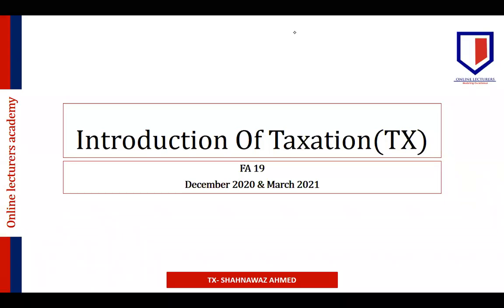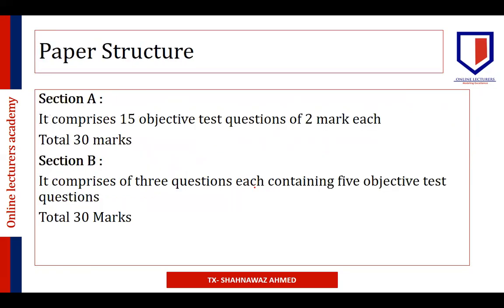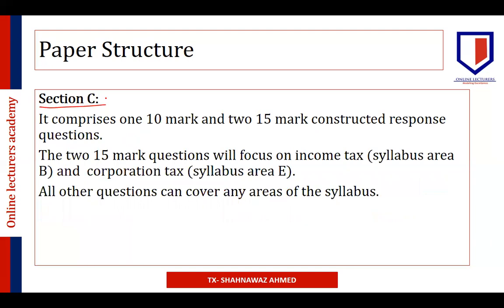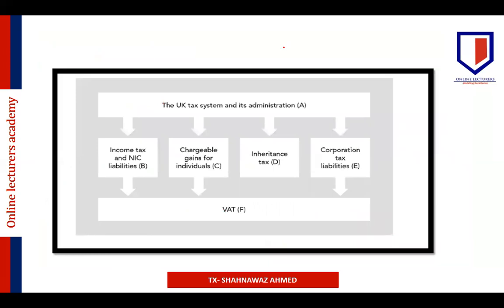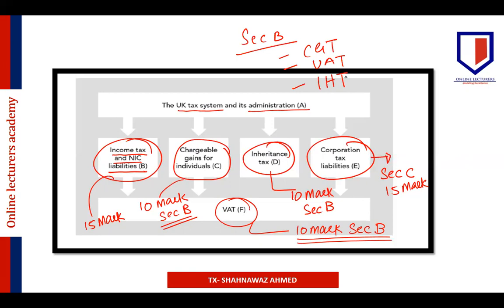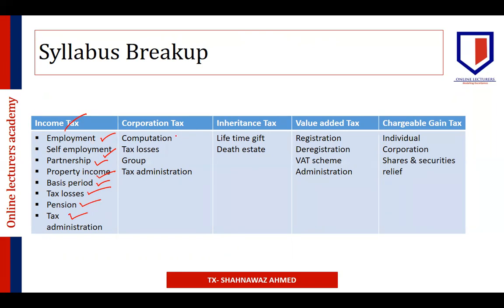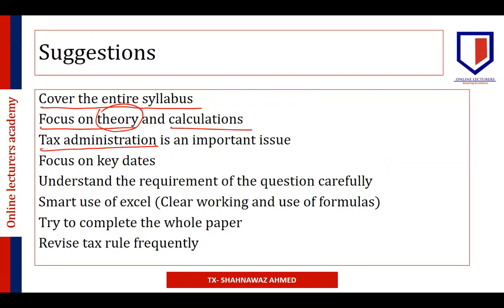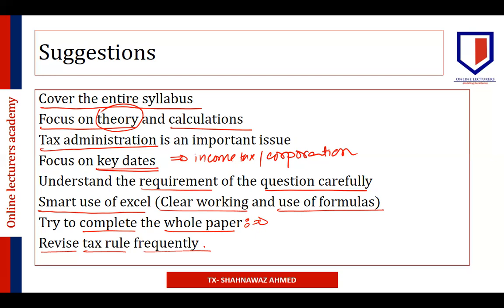Introduction Of Taxation [TX] : English